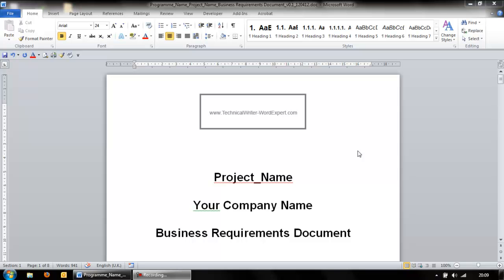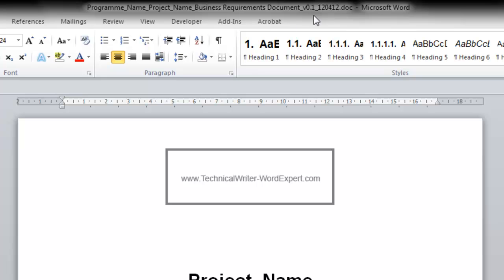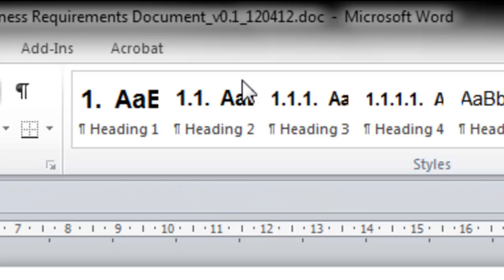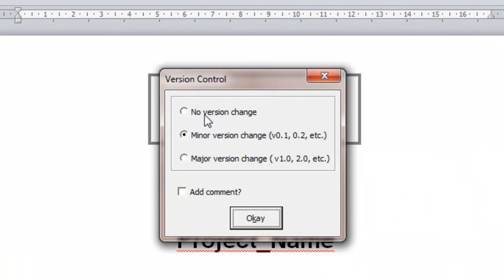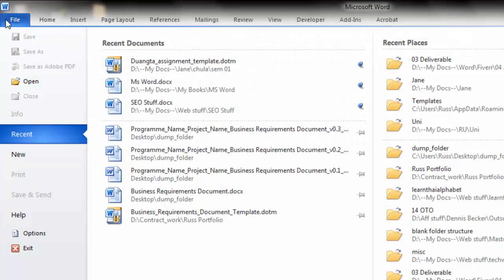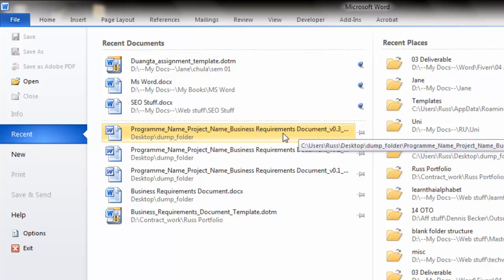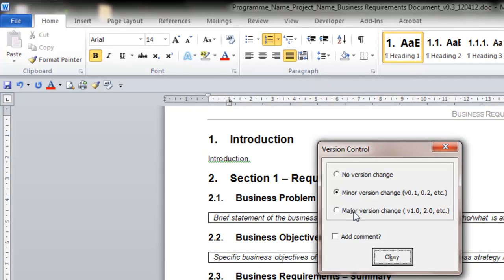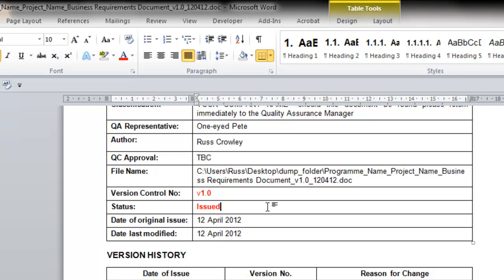03 version control.mp4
A video showing version control built into one of my Word templates. It's easy to do and is very effective in forcing your users to think about what they're doing: vital for any organisation with business-critical documentation that is subject to control.